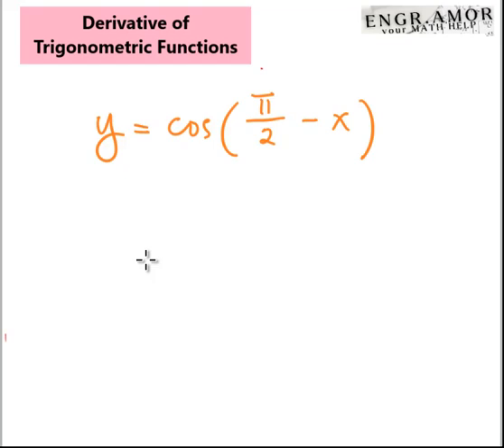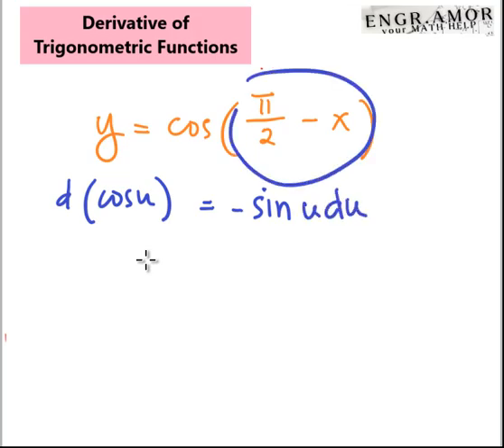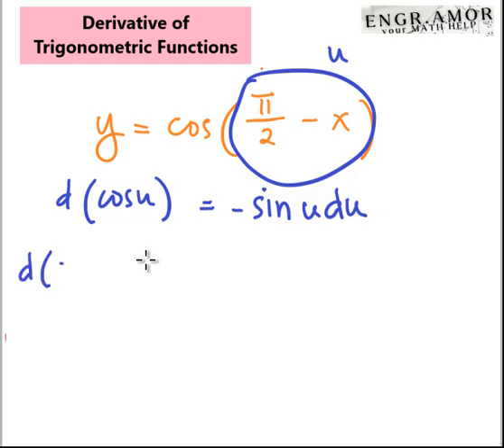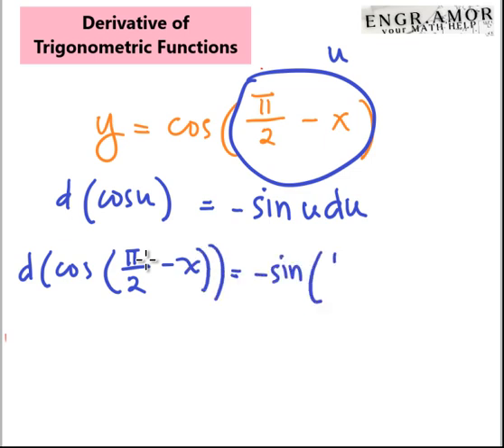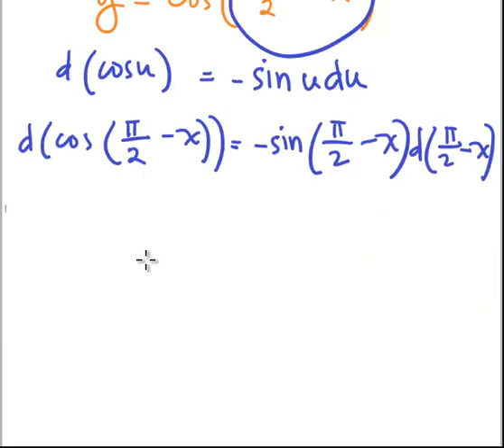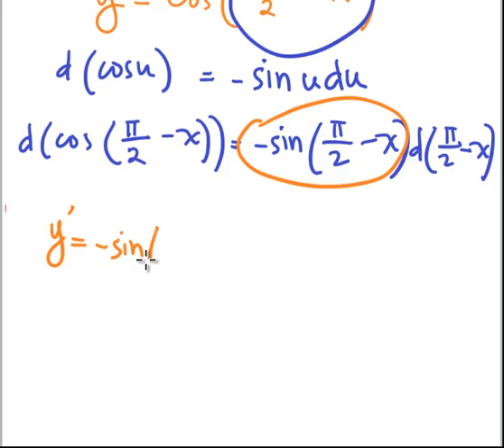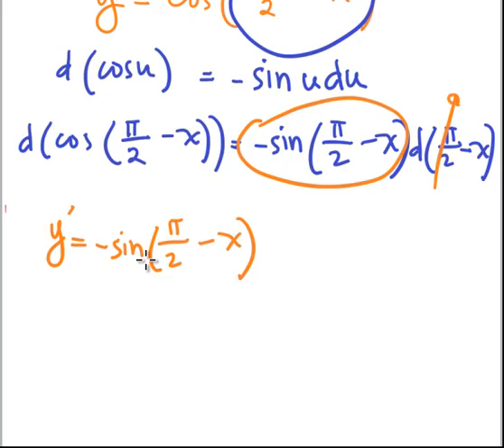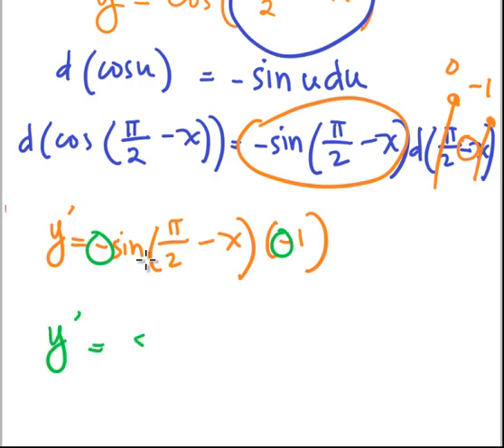Derivative of Trigonometric Function